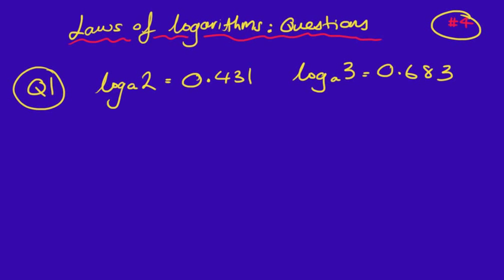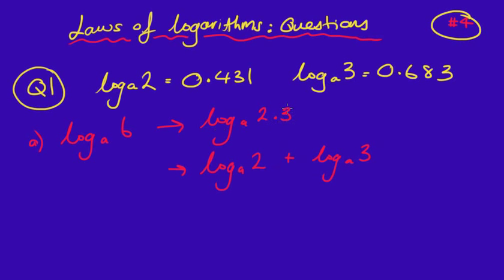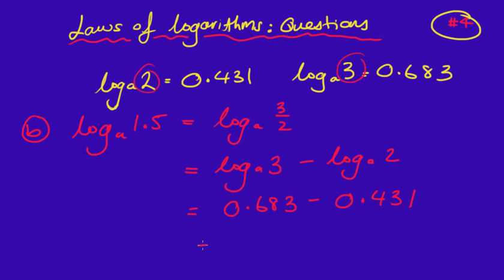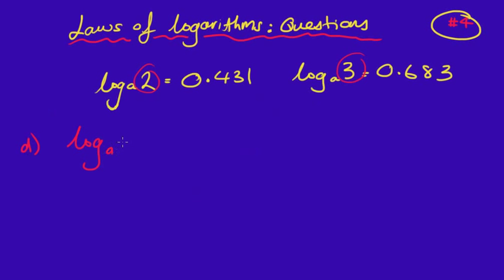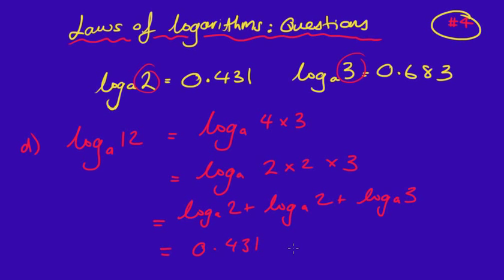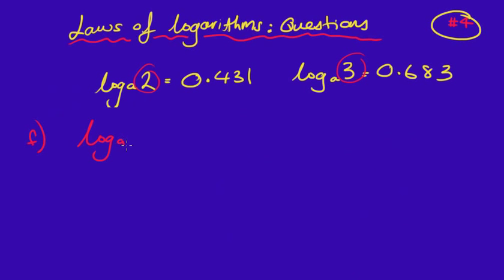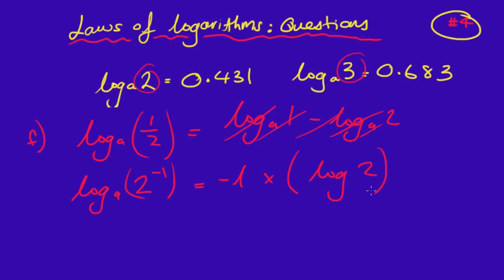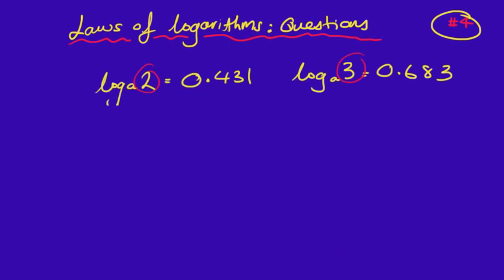Laws of Logarithms Questions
Lesson 4: Logarithms